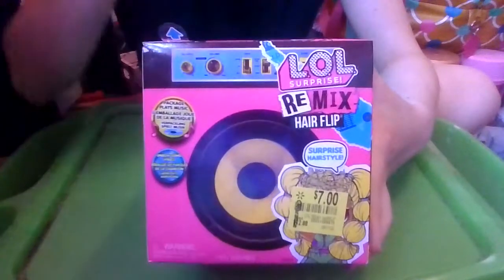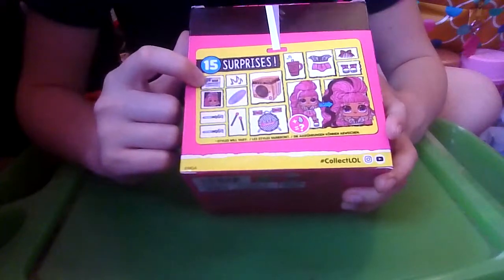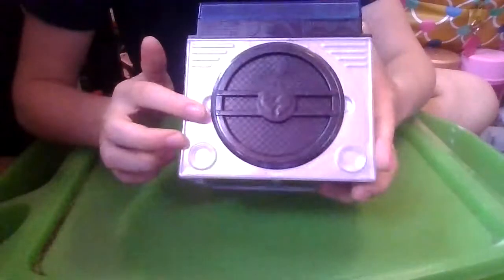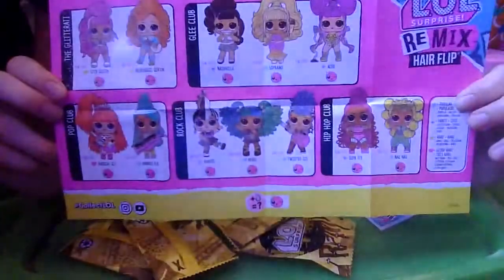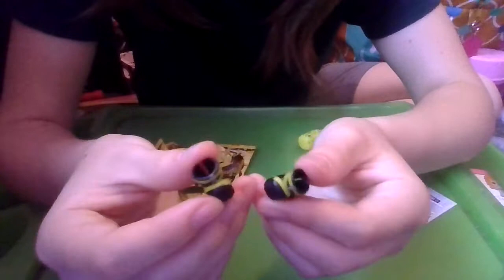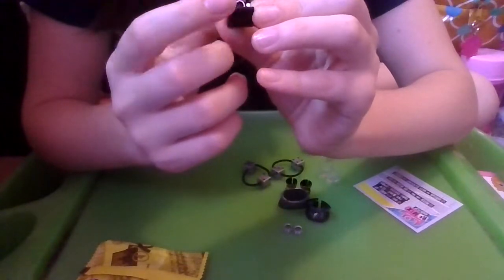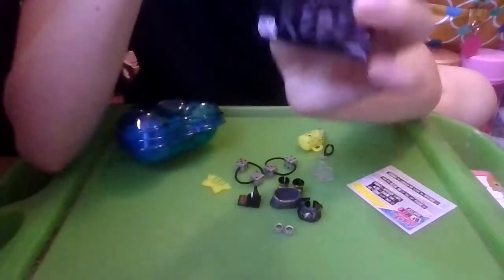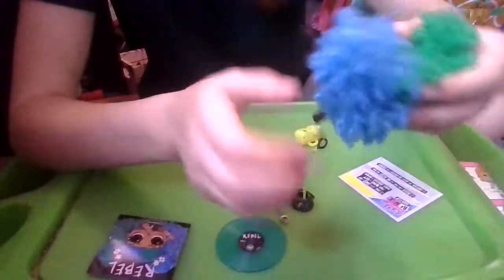Unboxing An L.O.L. Surprise REMIX Hair Flip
I am unboxing an L.O.L. Surprise REMIX hair flip. Watch the video to see which L.O.L. and song piece I got!